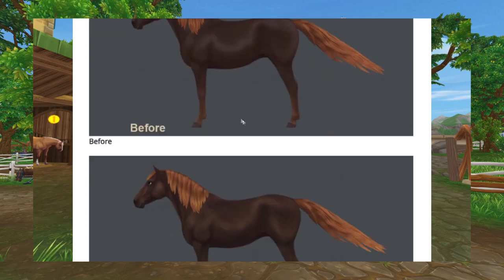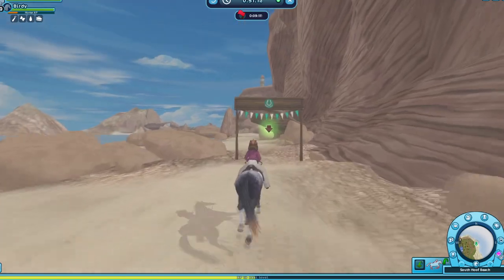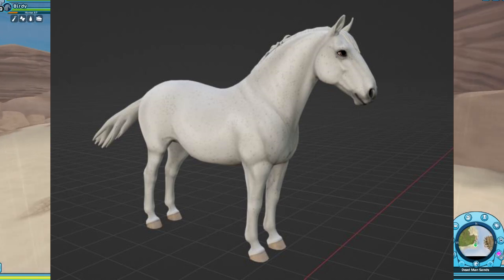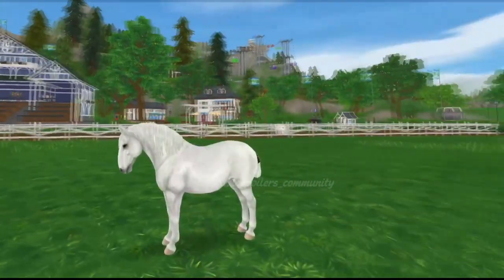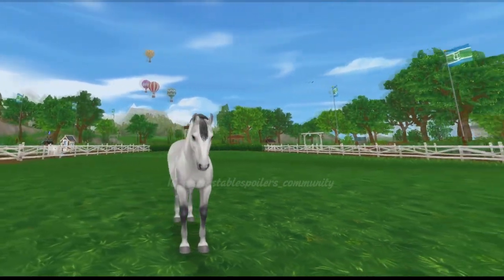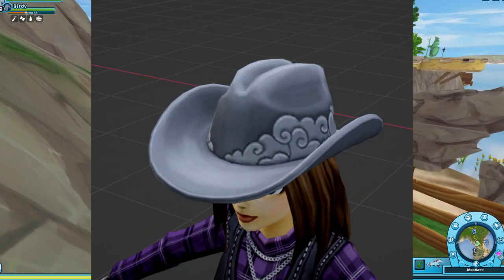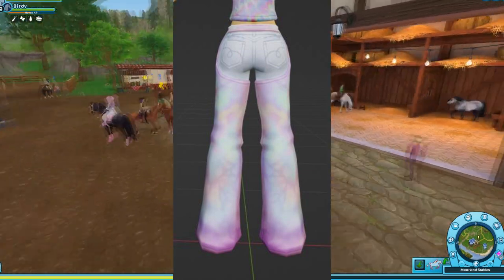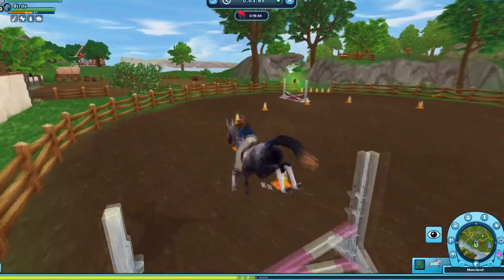UPDATED LIPIZZANERS: ALL COATS, ANIMATIONS, GAITS, MANE & TAIL STYLES, NEW CLOTHES AND TACK & MORE!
Hello everyone and welcome to another Star Stable Spoiler video! In this video, I'll show you the brand new and updated generation 3 Lipizzaner horses that will be coming to Star Stable really soon during the upcoming Equestrian Festival! Theres also a lot of spoilers for new clothes and tack!

-OBS

❄️ In this video ❄️:
- Star Stable